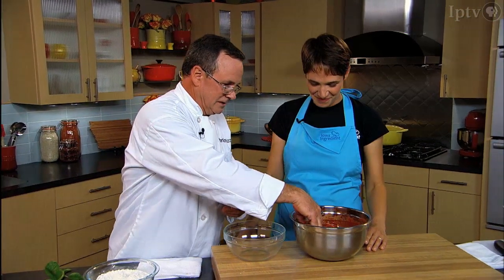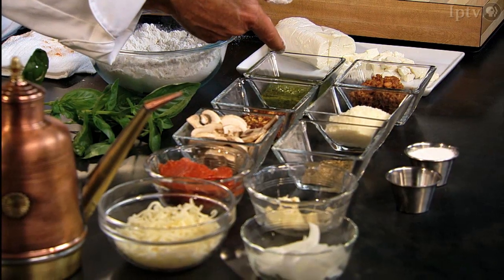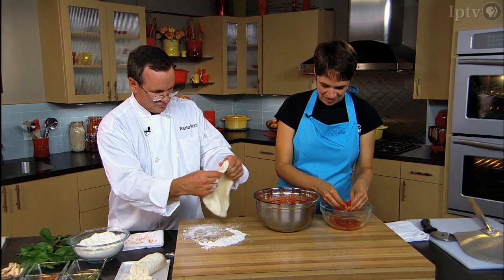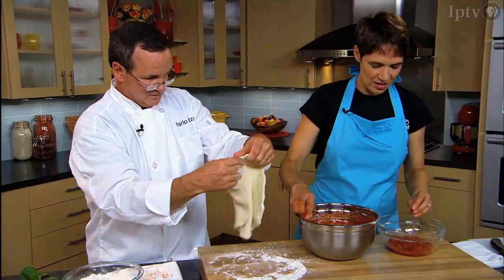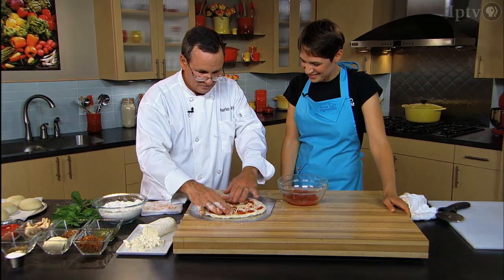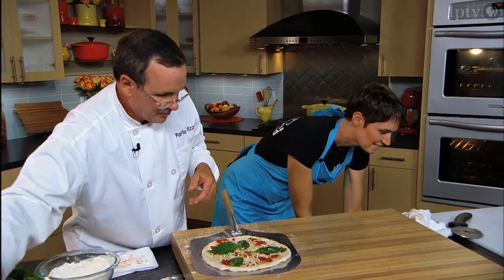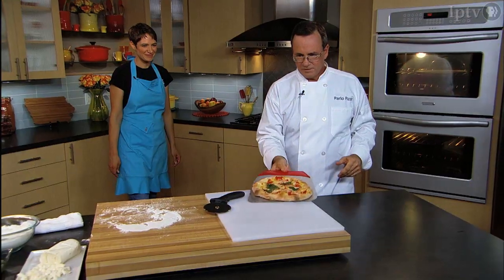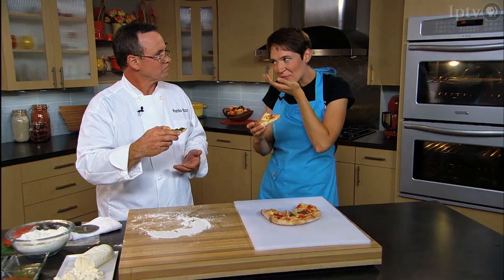Iowa State Fair Pizza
Sample a very simple yet very tasty pizza.